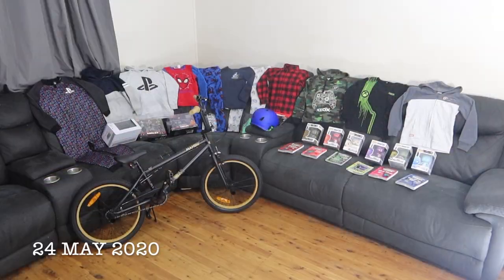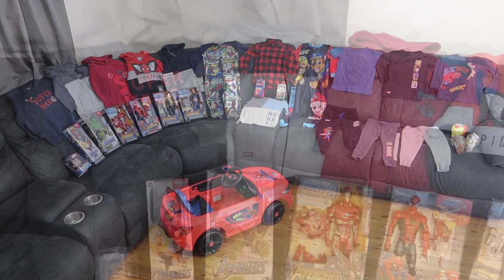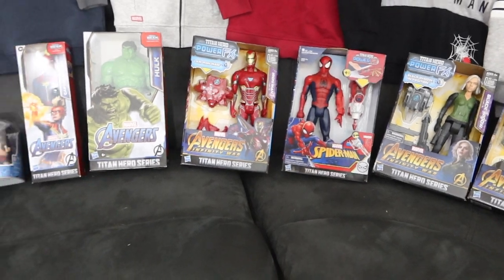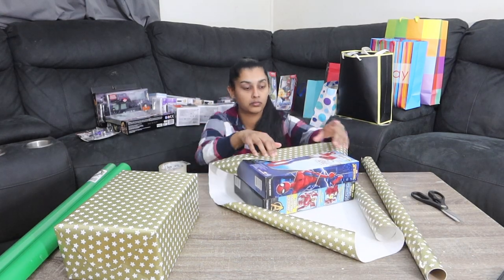LIFE WITH 4 SIBERIAN HUSKIES AND 3 BOYS | VLOG!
CROWN AND PAW WEBSITE  - TO MAKE YOUR OWN CUSTOM MADE PAWTRAITS

FTC : Crown and Paw sent us the custom made pawtraits of our dogs for free in exchange for an unboxing/reaction video but all opinions are our own and not influenced by the company, if you do use the discount code I do not make any commission, they were just nice enough to provide a discount code for my viewers.

I Just wanted to say thank you to Crown and Paw for sending us these amazing custom made pawtraits of our dogs, I hope we can work together in the future again.

In this vlog, we unbox 2 custom made pawtraits of our dogs, we take our dogs to the dog park, go shopping for Jacob and Isaac’s birthday, wrap all their presents and they get to open their presents on their birthday as well as go to the park and go for a walk with the dogs.